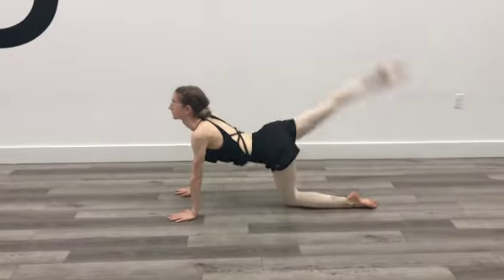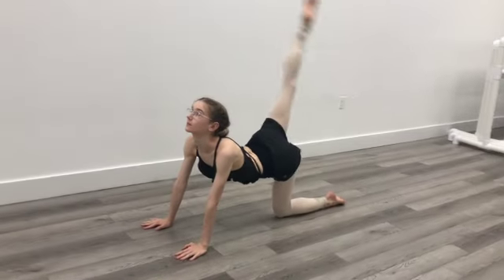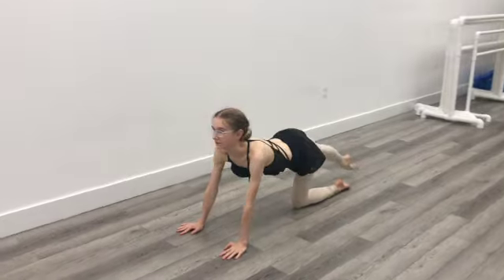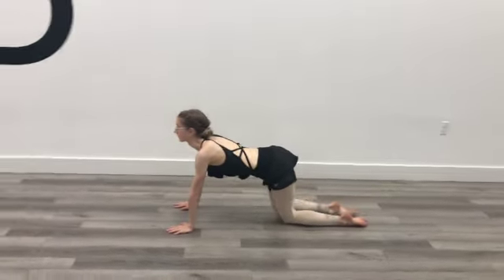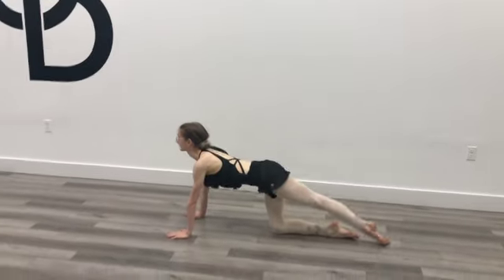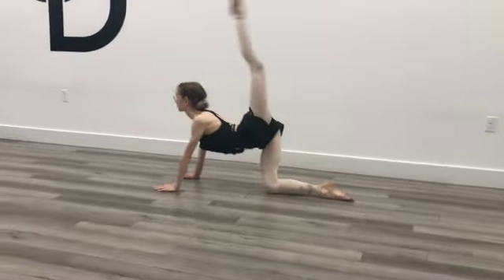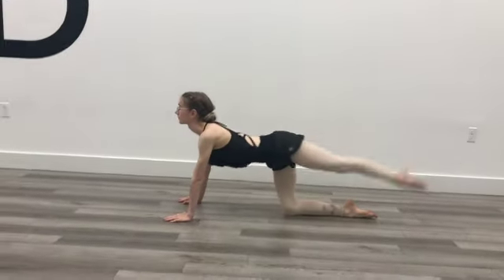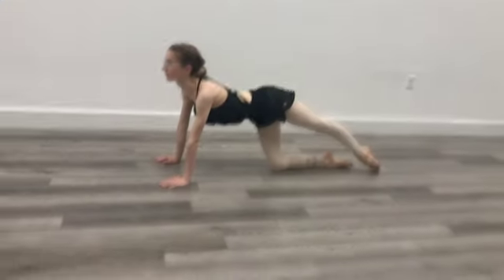Arabesque Kicks | Back Warm Up for Acro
This is a quick sample video of our back warm up series for acro for dancers for beginner acro dance tricks.

We will be having a lot more acro tutorials available soon, Chace Dance Company will be launching an entire online course available for both dancers, and dance teachers over the summer of 2023!

Look out for more beginner acro, beginner contortion, and stretching exercises soon.

Thank you all for the kindness and support, add this exercise into your acro dance warm up routine xx.